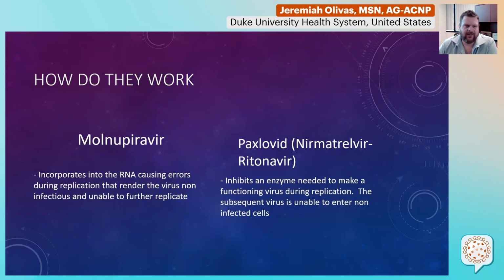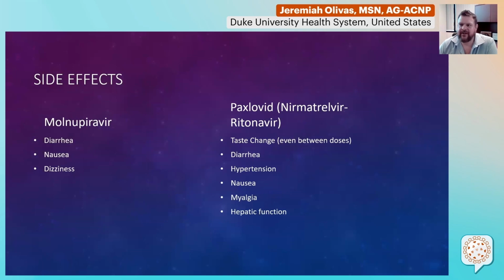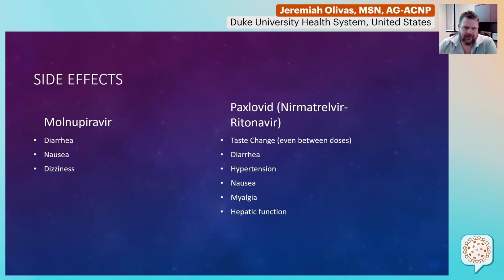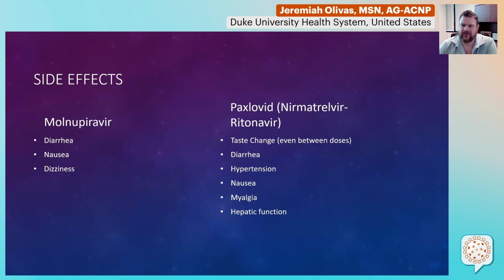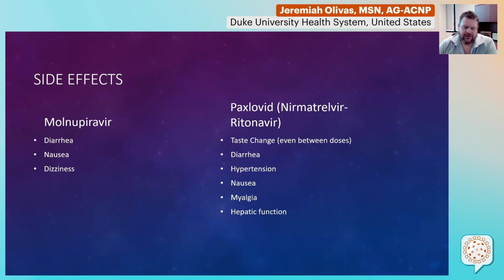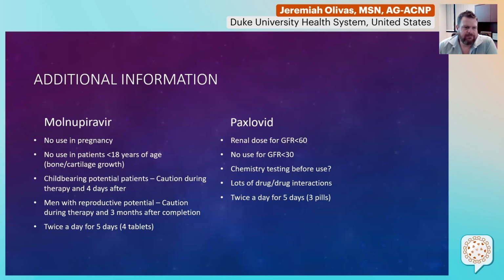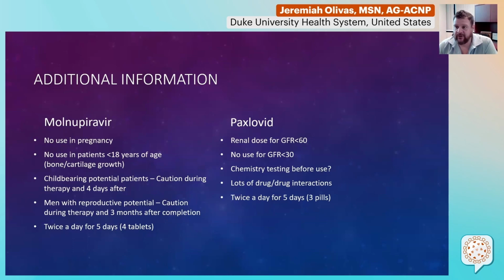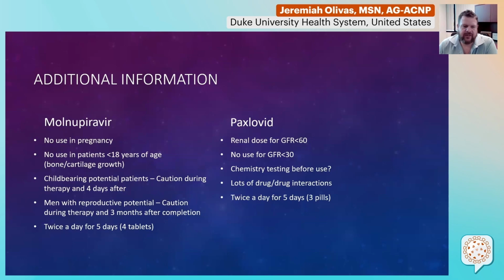Side Effects of Oral Antiviral Therapy for COVID: Patient Education​ - Jeremiah Olivas, MSN, AG-ACNP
COVID-19 Clinical Forum for Pharmacists and Nurses 2023 - November Edition
Presenter: Jeremiah Olivas, MSN, AG-ACNP
Lecture: Side Effects of Oral Antiviral Therapy for COVID: Patient Education​

Meeting Description
The COVID-19 Clinical Forum for Pharmacists and Nurses is a series of 1,5 hours of webinars that aim to provide tailor-made and evidence-based information on therapeutics, clinical management of COVID-19, long COVID, vaccines, testing, transmission, and epidemiology. In addition, participants will be provided with the information to educate patients and deal with misinformation.

The pressure and the demands that the COVID-19 pandemic has had on health systems and staff have been unprecedented and unsustainable for many. This acted as a transformation catalyst for several healthcare professionals that were forced to redesign their clinical delivery methods. Among the healthcare workforce, nurses and pharmacists have had critical roles and responsibilities. Nurses are actively involved in patient care in hospitals, in the management of health resources, and in the evaluation and monitoring of COVID-19 in the community. Pharmacists have a key role in developing treatment guidelines, patient counseling, advising on potential drug-drug interactions, supply of essential medicines and protective equipment, as well as promoting health education, testing, and administering vaccines to patients. The exhaustion and burnout due to being on the frontline fight against COVID-19, coupled with the transformation of their roles, have been followed by an urgent need to keep nurses and pharmacists updated in providing high-quality care in this rapidly progressing field.

Up-to-date education on the clinical management of inpatients and outpatients, testing, transmission, prevention, epidemiology, as well as delivering reliable education to patients is of utmost importance for these professions. This need for reliable and evidence-based education is critical in these circumstances of intense, complex, and enduring change as throughout the COVID-19 pandemic. In this respect, virtual learning experiences have been an incredible tool that facilitated medical education during the last two years, paving the way for knowledge sharing and discussions among healthcare professionals worldwide. Through the use of virtual platforms, nurses and pharmacists can be supported and provided with the resources needed to deliver patient-and community-centered services and to promote affordable, high-quality COVID-19 care.